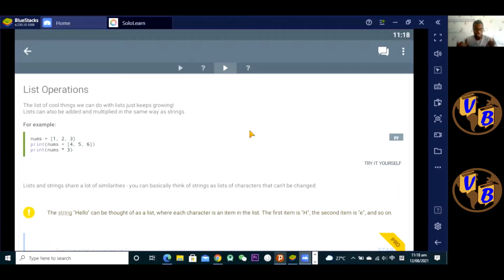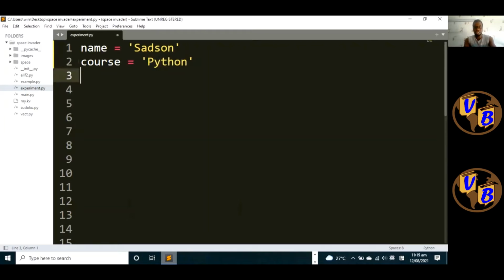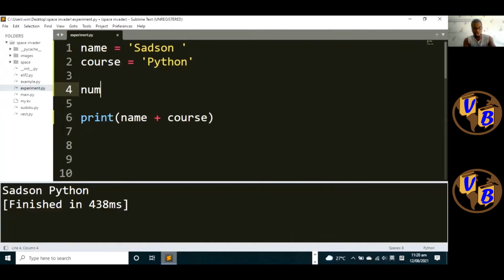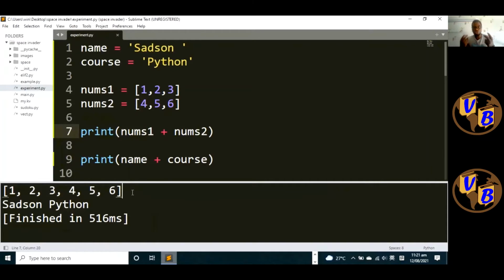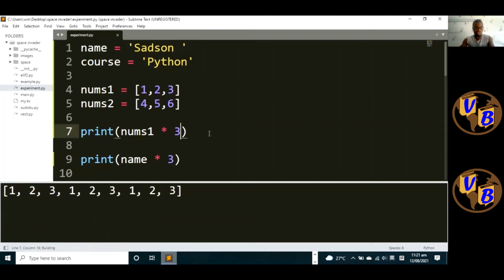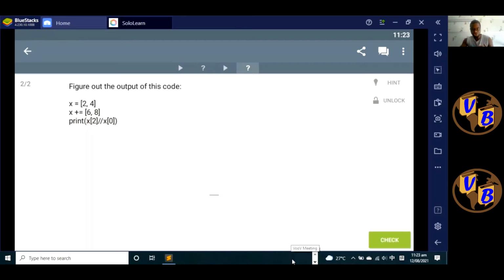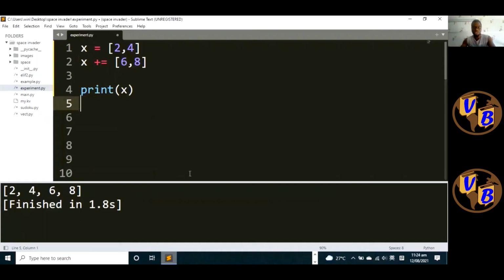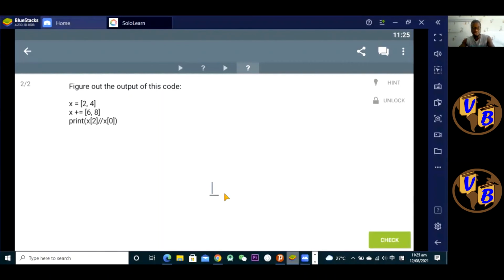Python list operations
This tutorial teaches you the basic list operations in Python